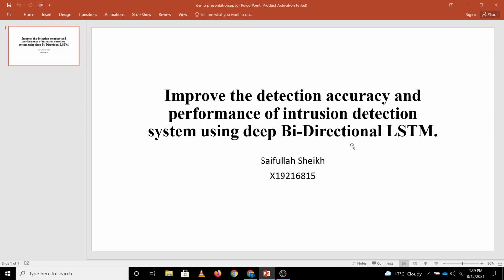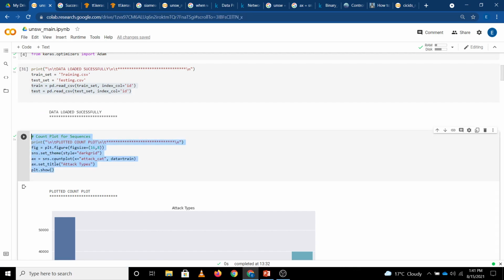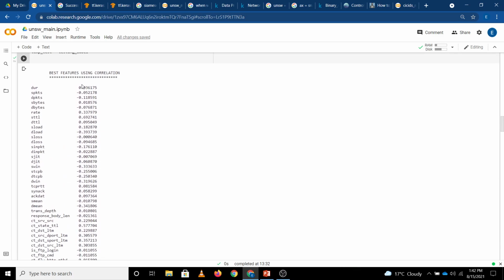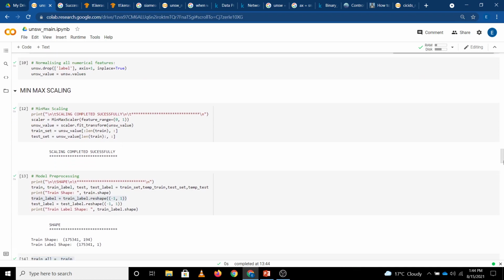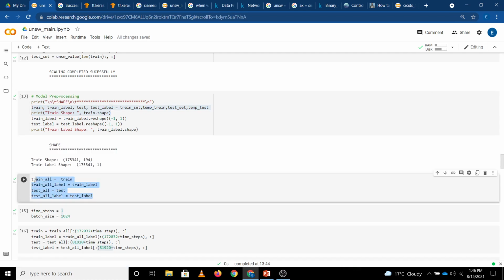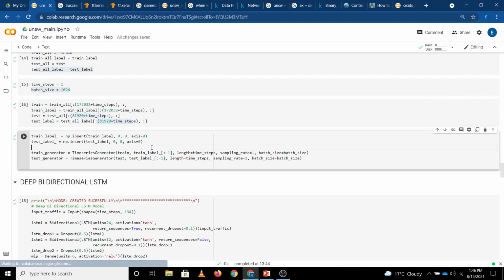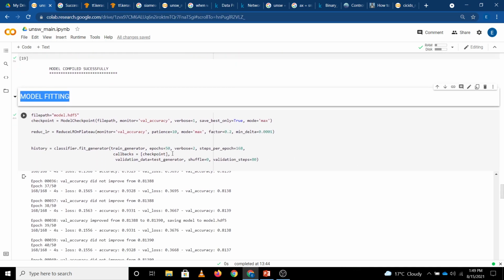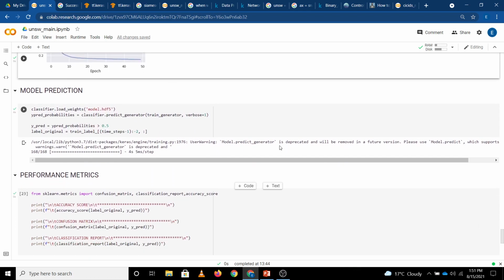IDS IMPLEMENTATION DEMO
In this video i explain the workflow and overall architecture of IDS implementation.